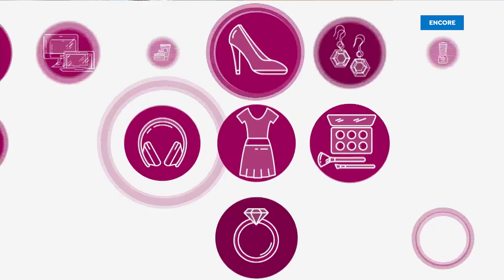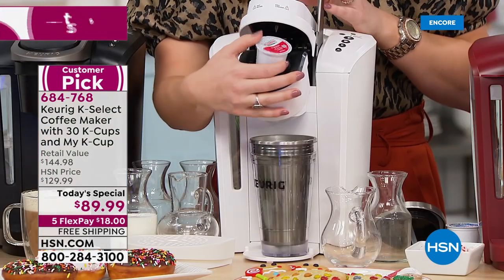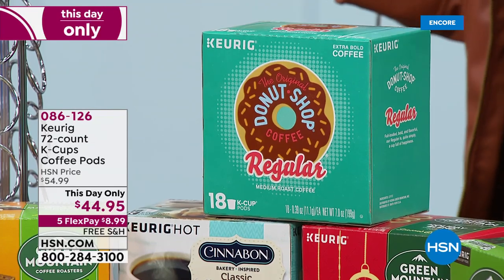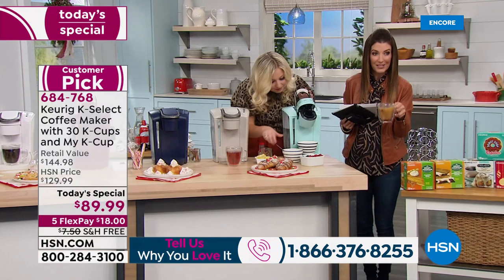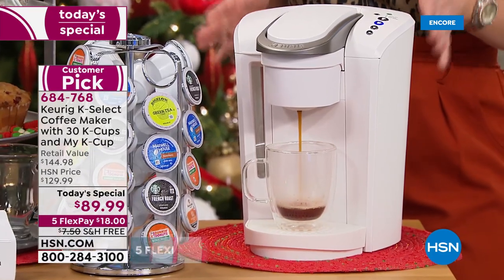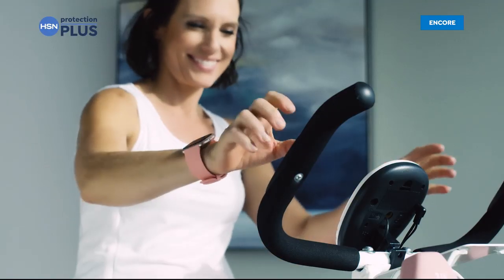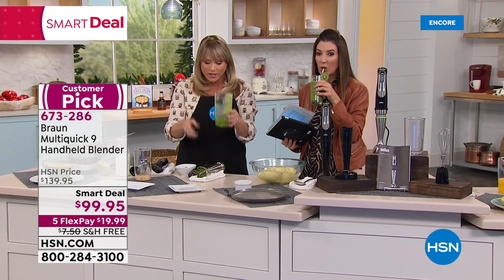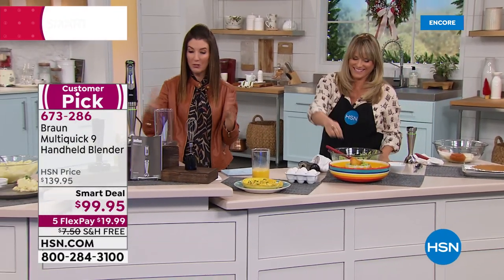HSN | Kitchen Innovations featuring Keurig 10.21.2019 - 06 AM